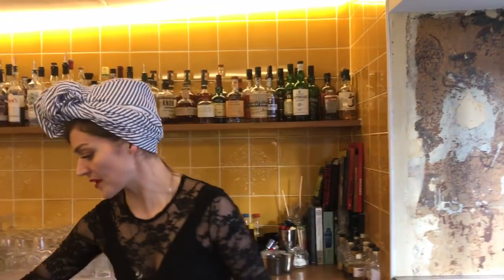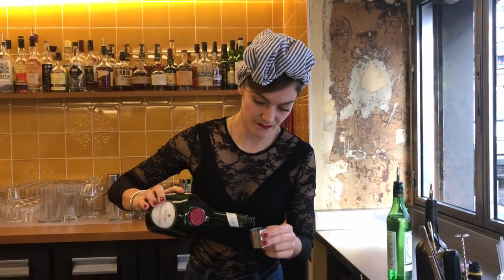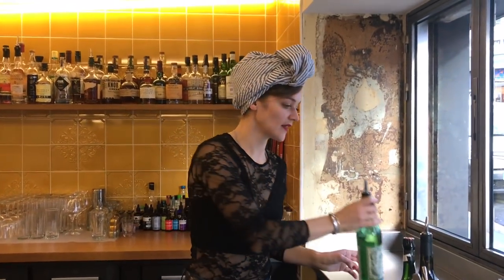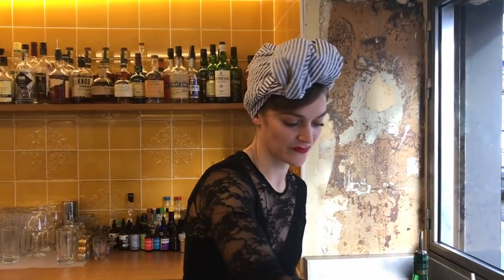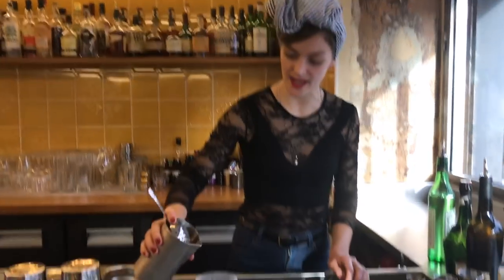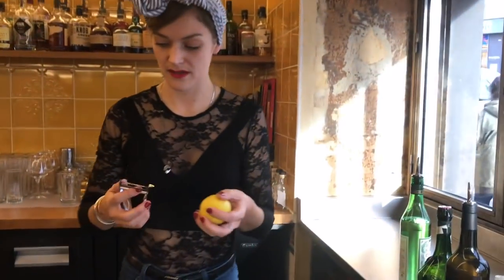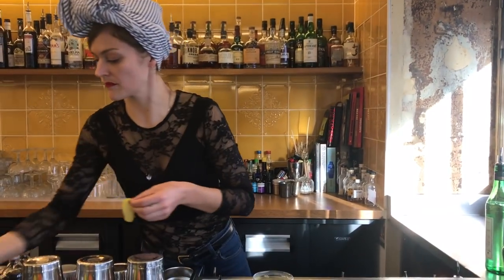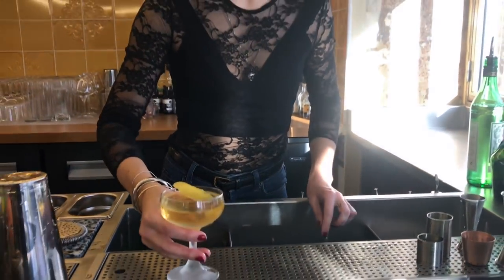Margot Lecarpentier from Combat (Paris): Martin Ricky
Margot Lecarpentier from Combat makes for us her signature cocktail  the Martin Ricky